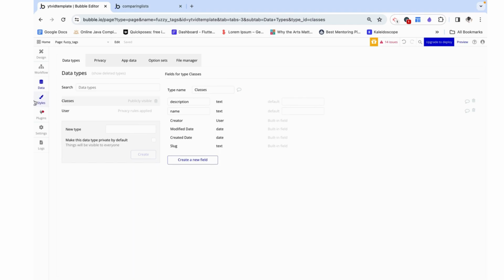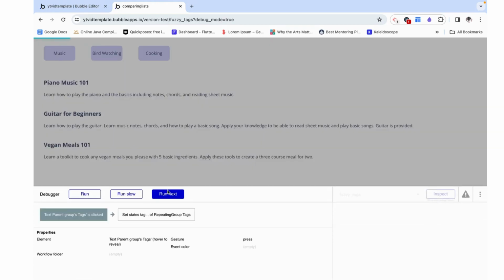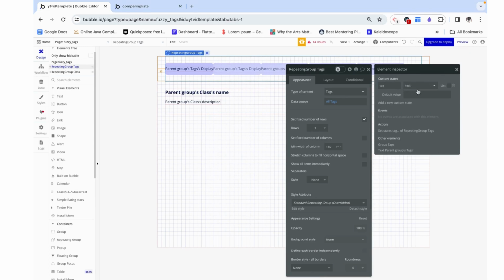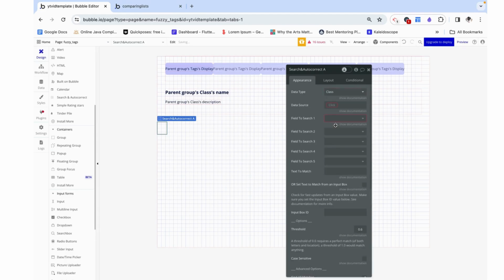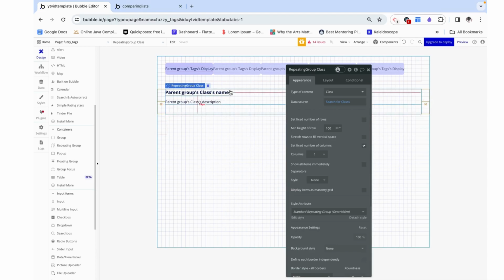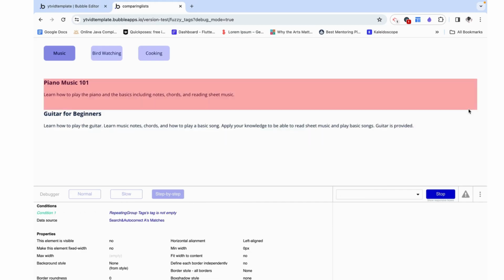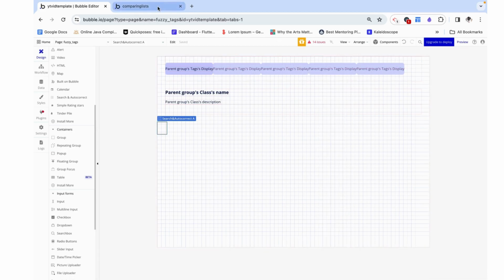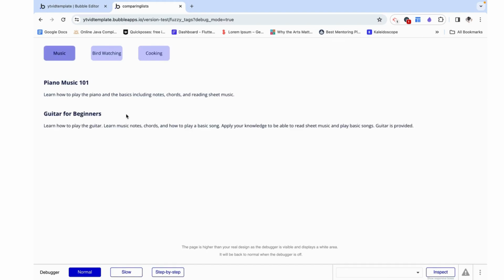Dynamically Filter based on a Category using the Fuzzy Search Plugin in Bubble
Given a list of tags and a list of classes with no connection in the database, allow the user to select a tag and automatically filter through the classes to show only the classes relevant to that tag using the Fuzzy Search and Autocomplete Plugin.

📜 Get Certified!